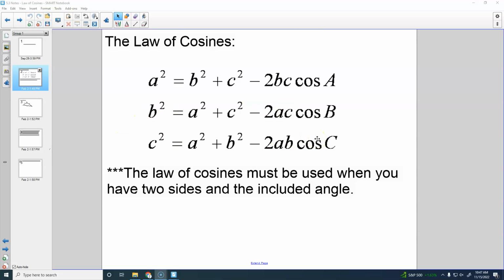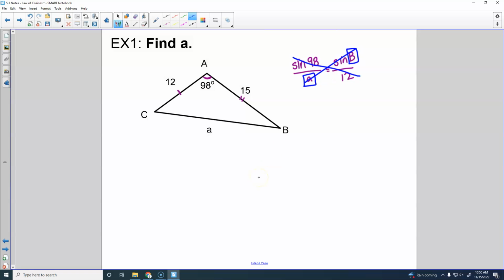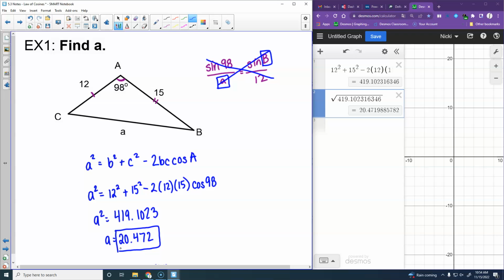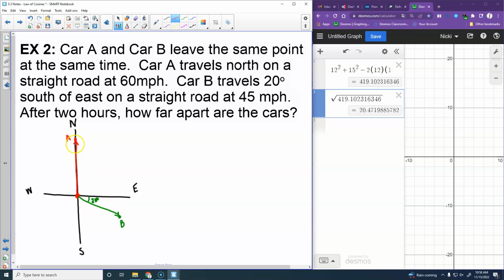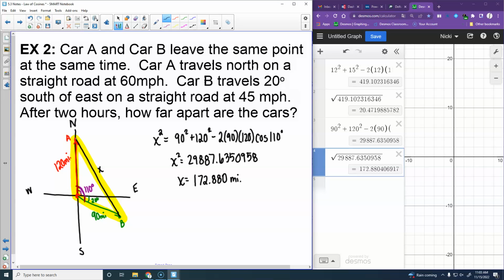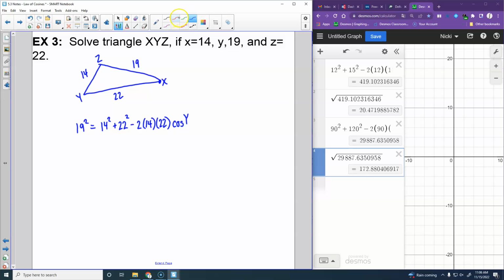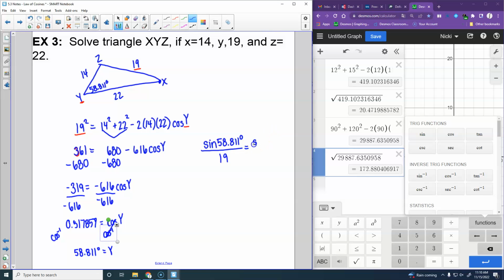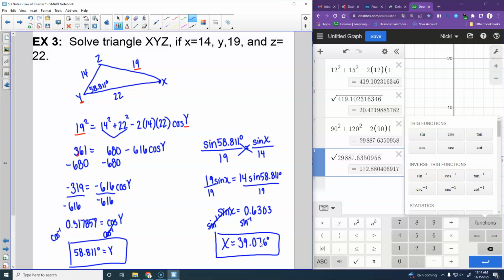Pre-Cal: Notes 11/15